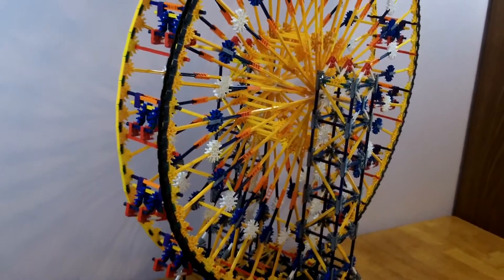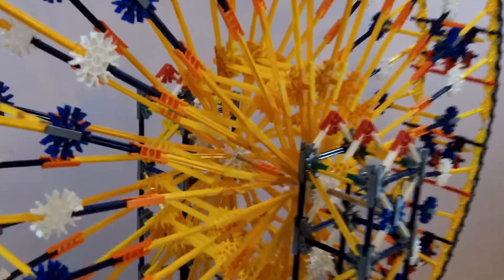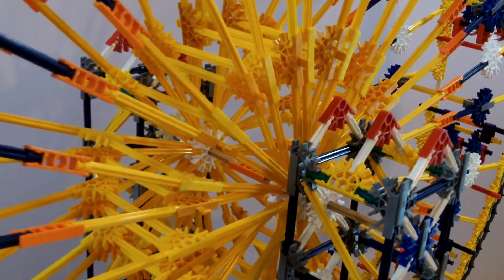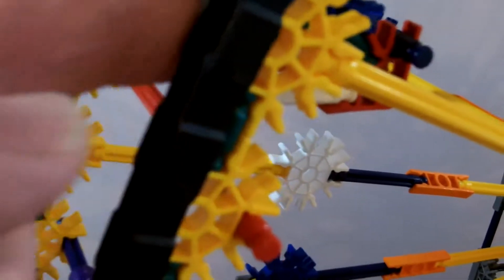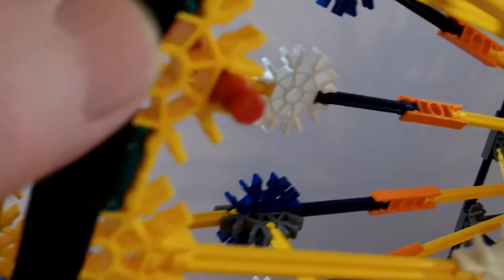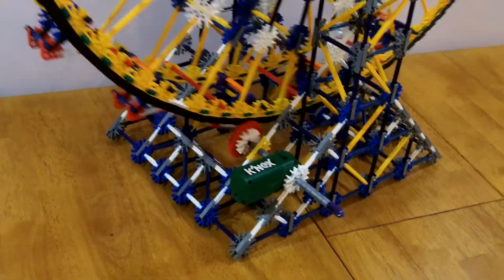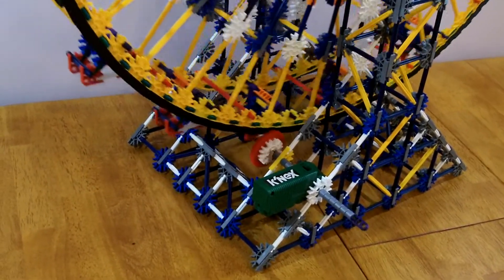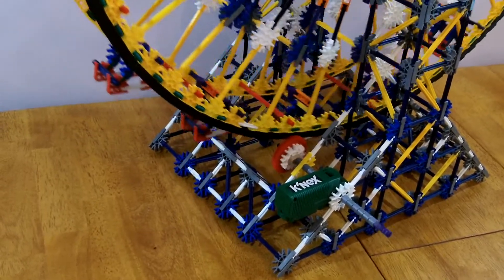K'nex Ferris Wheel - Alternative Build of Big Ball Factory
This is the K'nex Ferris Wheel which is the alternative build included with the K'nex Big Ball Factory. It is a kit sold by K'nex and comes with excellent instructions.